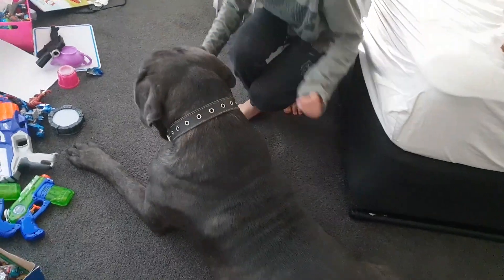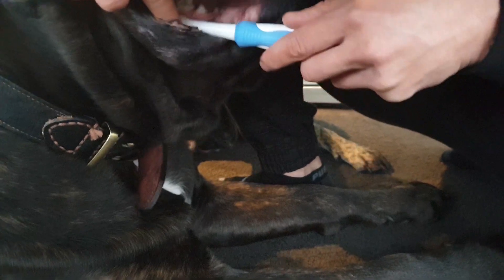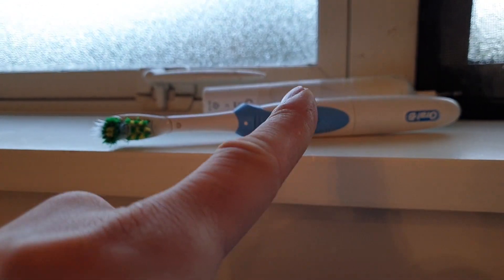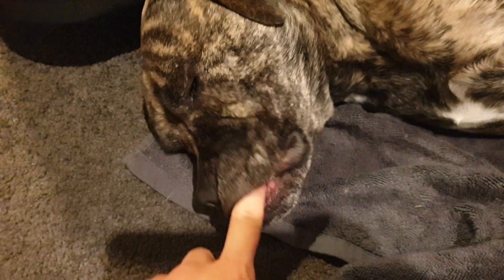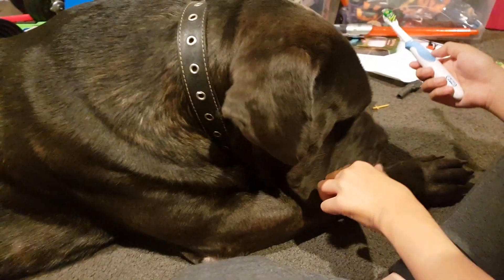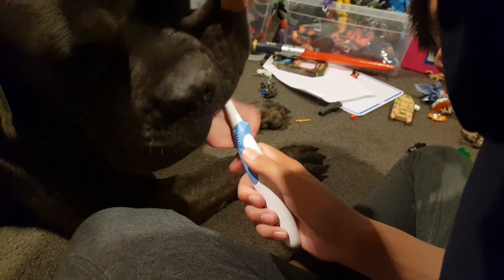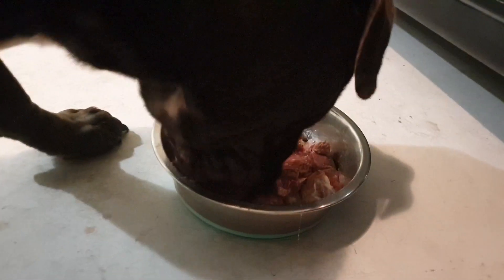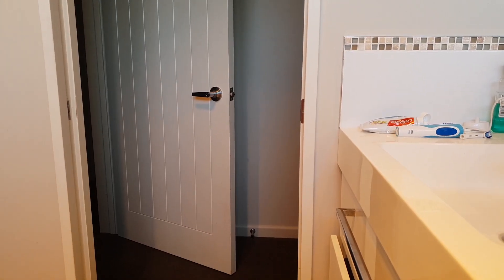How to get your Dog LOVE YOU Brushing Their Teeth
Teeth Cleaning For Dogs. How to brush a dog's teeth and make it fun and Effective. There is more than one way to brush your dog's teeth. And there is more than one product you can use. I use an electric toothbrush. The same one the ones we use. Well, not the same one. I mean a human toothbrush with soft bristles.

First of all, If you have decided to use toothpaste make sure you use dog toothpaste. We rinse our mouth but dogs will swallow the toothpaste and human toothpaste is bad for dogs.

How often should you brush your dogs' teeth?
Once a day if you can but if you don't have the time and energy just do it as often s you can. Dogs eating raw food will have cleaner teeth than dogs that eat processed foods like kibbles or bagged dog treats, these will give your dogs' teeth more plaque and tar tar tar tar tar tar tar.

Brushing your dog's teeth is not hard, it's getting your dog to stay still when you brush their teeth which can be challenging.  Don't worry, that's why I am here making these videos. How is how you do it:

1. always make this dog training fun. introduce positive experiences with you touching and brushing their teeth
You can start by gently brushing their lips back like this to get your dog used to it. In my experience, the best time to do this is when your dog is sleepy instead of trying to do this in a playful environment when your dog is hyper.
Then you move on to touching their teeth back like this. Make sure you give your dogs lots of praise and treats when you do this so they want it more.

2. Make this training short, even just a few seconds will do. let your dog get used to it. If you cannot brush all the teeth, do not worry just come back and do it a few hours later.
3. If your dog likes to take a good look at the toothbrush or lick it. let them enjoy it. Just don't let them chew it all up LOL
4. you can even dip the toothbrush in yummy things so they like it
5. gradually extend the time and brush more areas

Here are some interesting facts: more than 90% of the tartar is on the outside of the teeth. That's a piece of good news because it's easier for us to reach and clean.

If you do it right, the dog will love having s teeth brushed by you.

Tell us how you brush your dog's teeth.

T-Shirts, Hoodies, Mug, Drink Bottle, Bag etc. Don't miss out.

I have also uploaded another video last week showing you how you can use an inexpensive rope toy to play with your dog while clean their teeth and help them build strong powerful muscles.

below.
卡斯罗犬